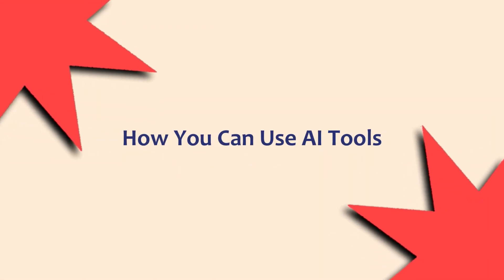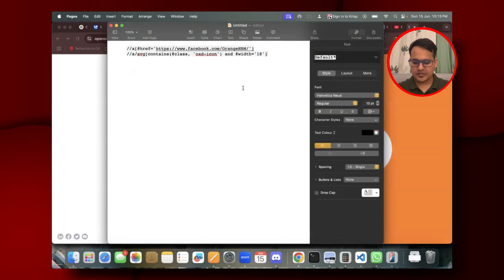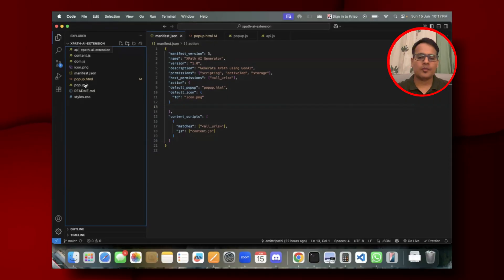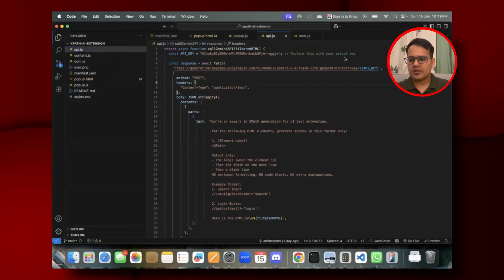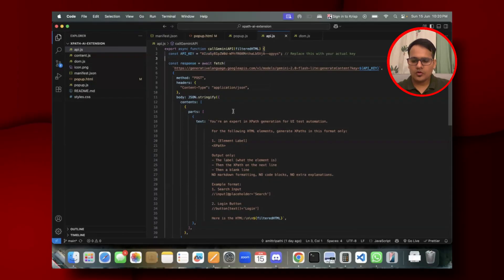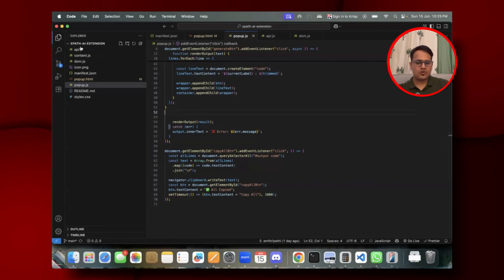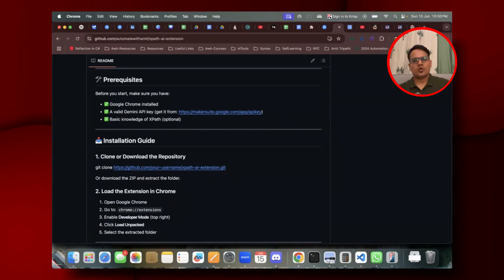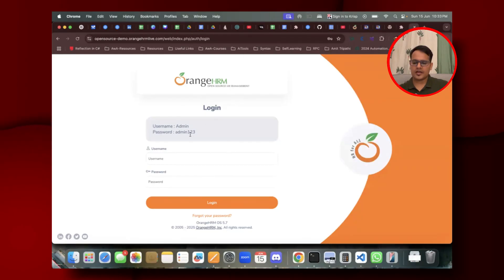Build Your Own AI Tool to Generate 100s of XPaths and Flaunt in Your Team 😉 | Very Low Coding Needed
💥 I Built an AI Chrome Extension to Generate XPath – Without Writing a Single Line of Code!

In this video, I’ll show you how I created a powerful AI-based Chrome extension that can generate all the XPath locators from any webpage using **Gemini AI** – with just one click!

⚠️ This is NOT just another manual method.
This is fully automated — no need to inspect, copy HTML, or paste prompts again and again.

🔍 What You’ll Learn in This Video:
✅ How to generate XPath for an entire webpage using Gemini API
✅ Step-by-step walkthrough of the Chrome extension
✅ How to fetch outer HTML programmatically
✅ How to use AI APIs (Gemini AI) without coding knowledge

💡 Whether you're a manual tester, automation engineer, or just curious about AI tools — this video is for you!

👑 Join My YouTube Channel as a Member

Hi, I’m Amit Tripathi, your friend in the journey of automation testing and AI and for all things AI + Automation + Career Growth. With over a decade of real-world experience, I break down complex concepts into practical strategies — from Selenium to GenAI, from frameworks to interview prep.

🎯 Mission: Helping software testers and engineers build future-proof careers through automation, innovation, and continuous learning.

💬 Drop a comment with your doubts or video suggestions!